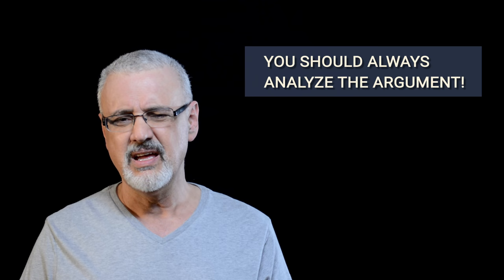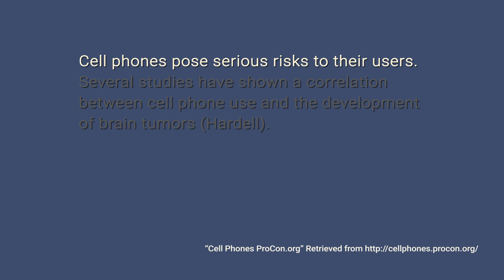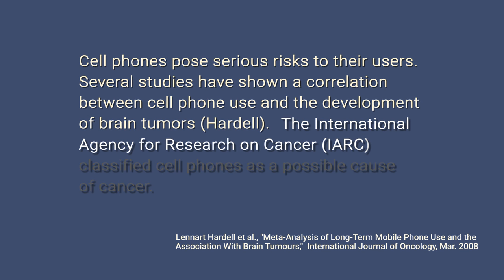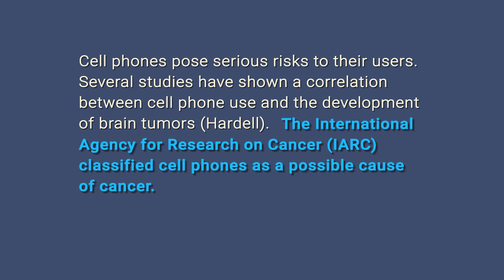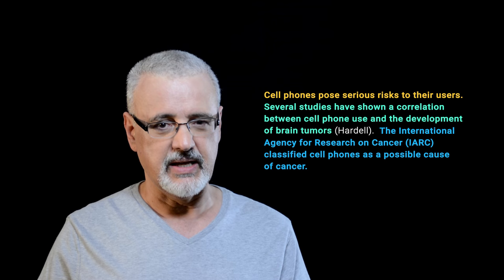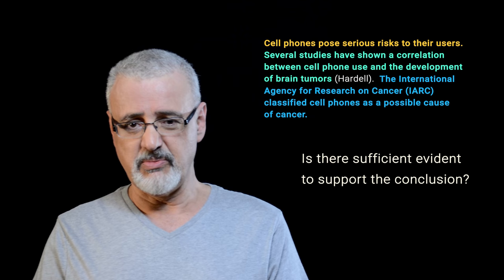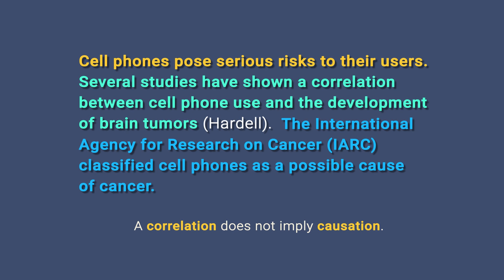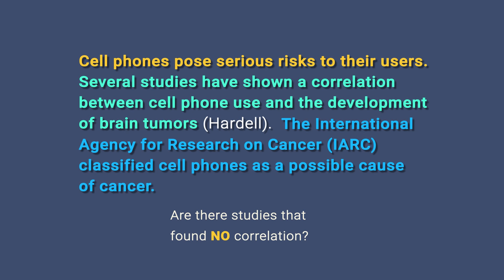Analyzing the argument - Part 1 of 2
Analyzing the argument is an important skill in everyday life, but it is particularly important in academic reading, writing, listening, and speaking. Learn the basics of how arguments are built so you can analyze them more easily.

CC] English | Español | Português.

CHAPTERS
0:00 Introduction
0:33 Definition of an argument
1:18 Claims: Premises and the conclusion
2:54 Analyzing an example argument
4:34 Arguments and critical thinking

FURTHER READING

This contains a complete course in advanced reading.

FURTHER READING
Summary of research on cell phones and cancer risk (cancer.gov article)

Review of evidence for the association between mobile phone use and risk of intracranial tumors (peer-reviewed article in the Journal of Negative Results in BioMedicine)

Use of mobile phones and risk of brain tumours: update of Danish cohort study (British Medical Journal article in PDF)

REFERENCES
ProCon.org. (2016, January).

Lennart Hardell et al., "Meta-Analysis of Long-Term
Mobile Phone Use and the Association With Brain
Tumours," International Journal of Oncology, Mar. 2008

MUSIC
"And Then We Take Them Down Again" by Dokashiteru (feat. Susan Joseph)

"Sooner or Later" in Artificial Music by Aryll Fae